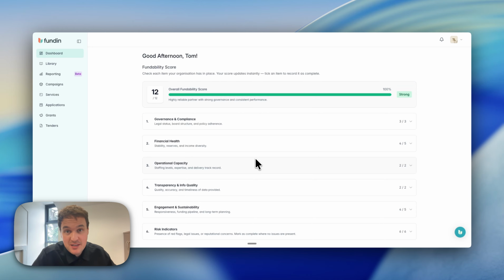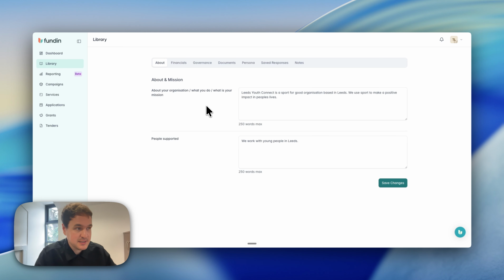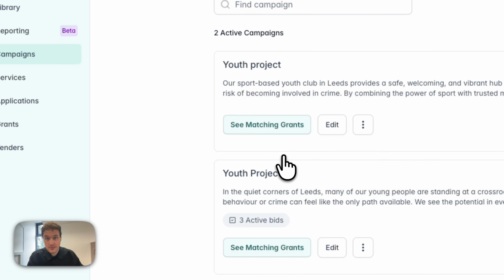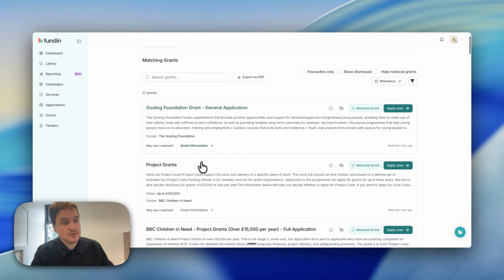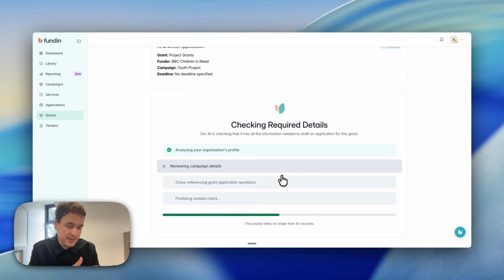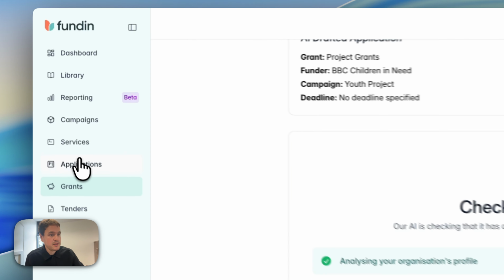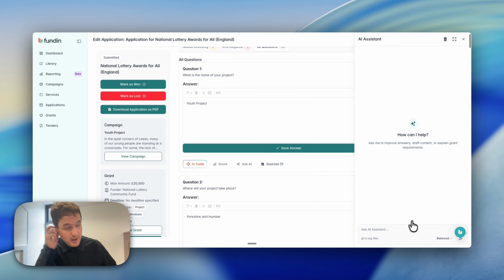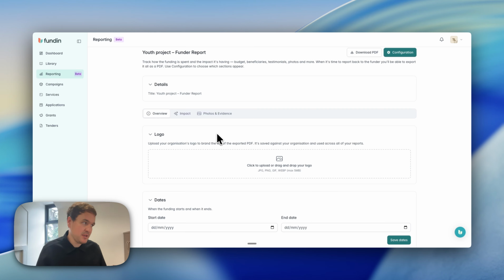Fundin Demo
A quick demo of how Fundin works